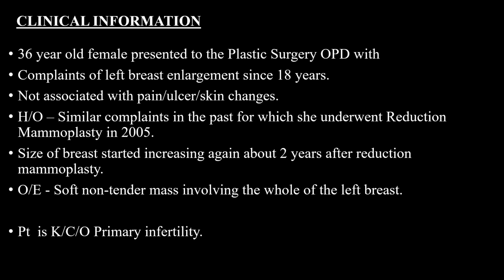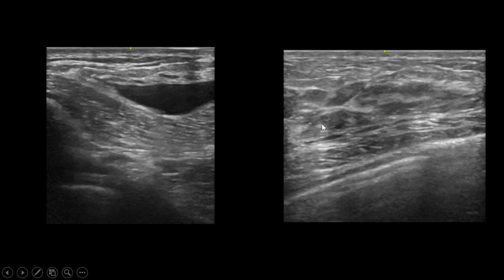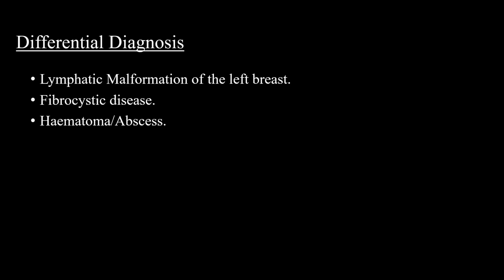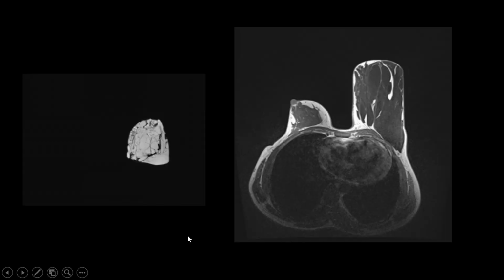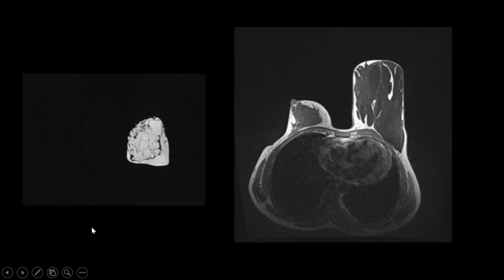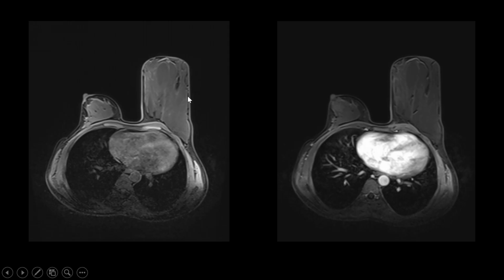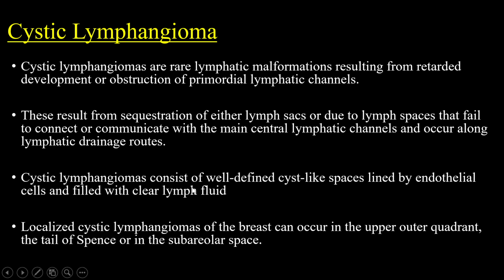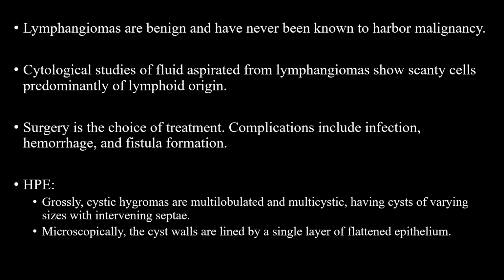5 Minute Learning case by JR - Dr. Divya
In this interesting learning case, Dr. Divya shares few insights regarding unilateral enlarged Breast